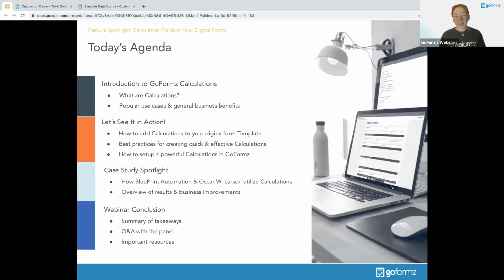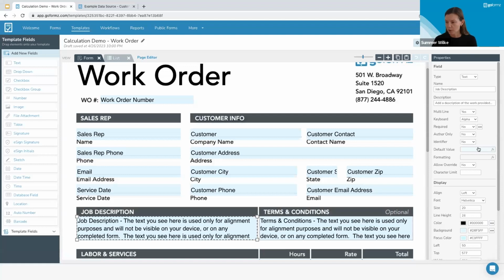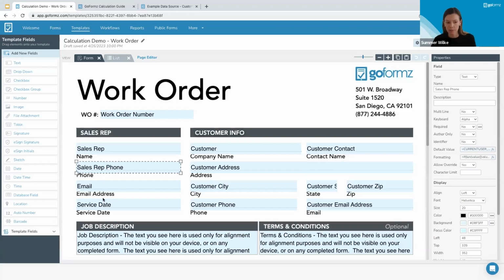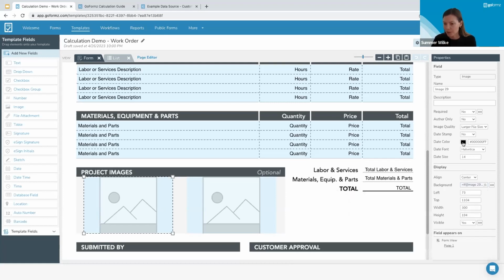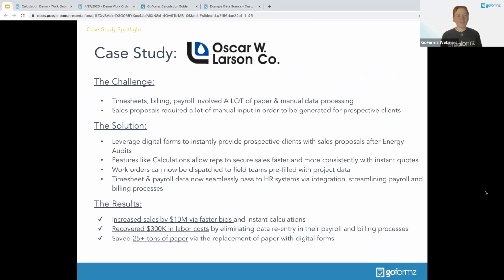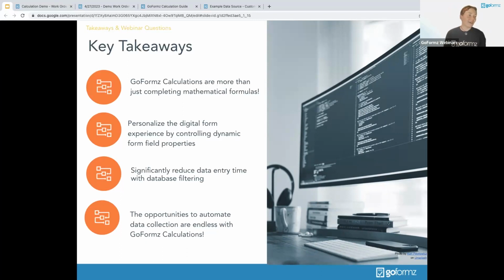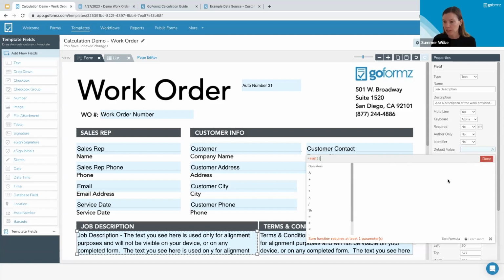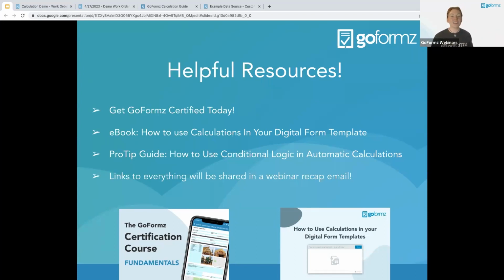Webinar: Feature Spotlight - Calculation Fields in Your Digital Forms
Join the GoFormz team for a walkthrough of how to automate calculations within your digital forms. From simple math equations to conditional logic and behaviors, GoFormz Calculations can simplify your data capture.